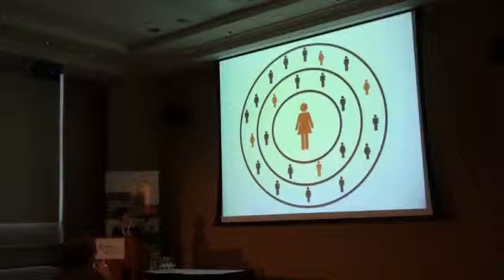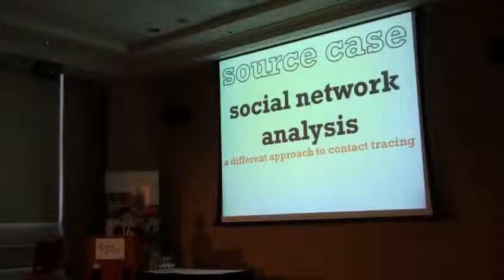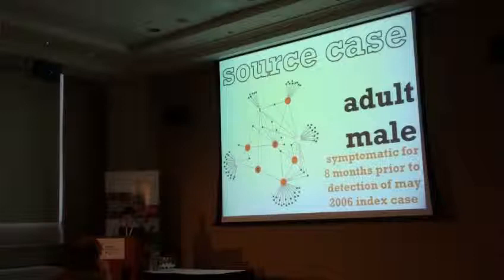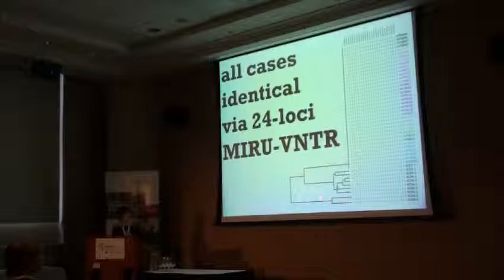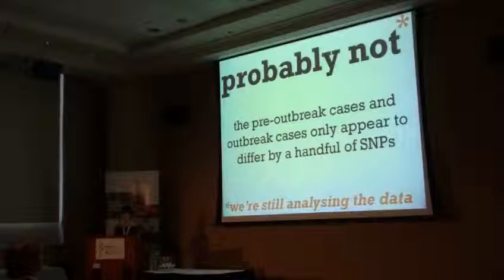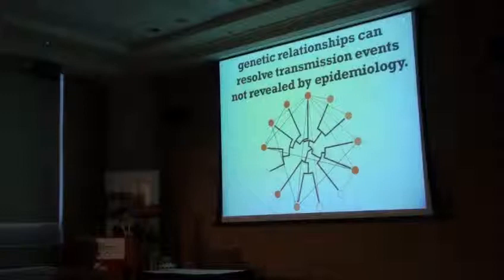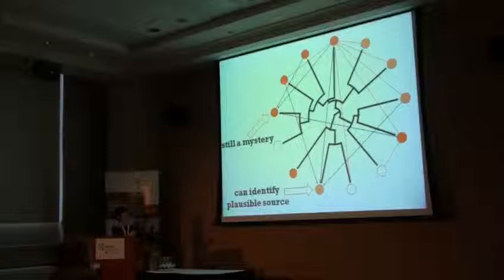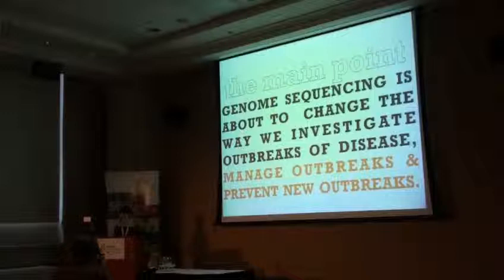Jennifer Gardy - Genomic Epidemiology: Genome Sequencing as an Emerging Tool in Public Health Part 3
Jennifer Gardy speaks at the GBC Winter Symposium about Genomic Epidemiology: Genome Sequencing as an Emerging Tool in Public Health.